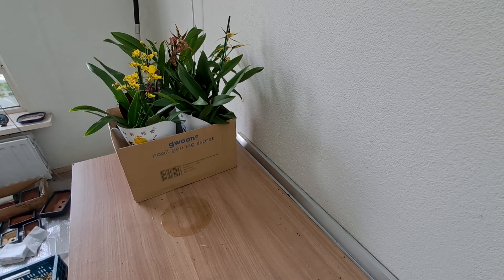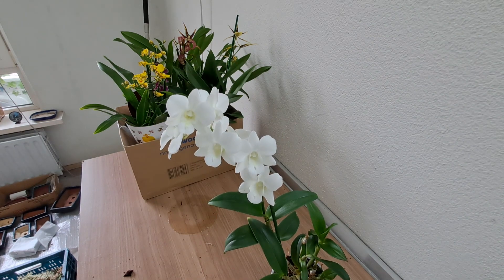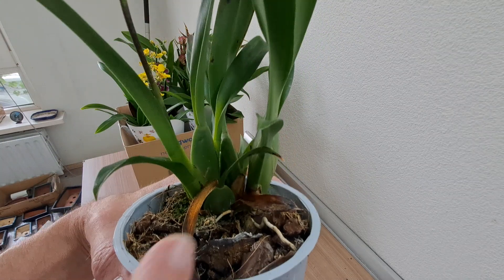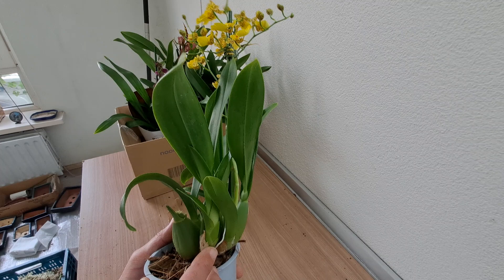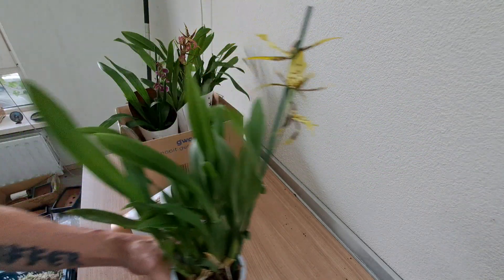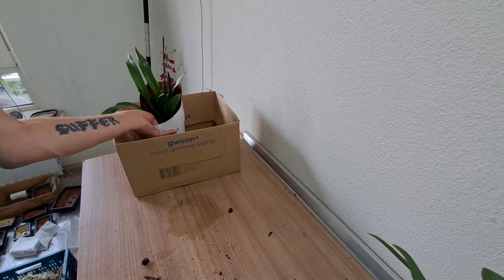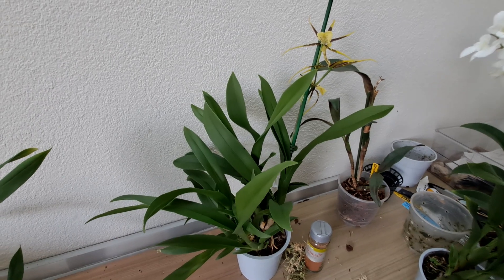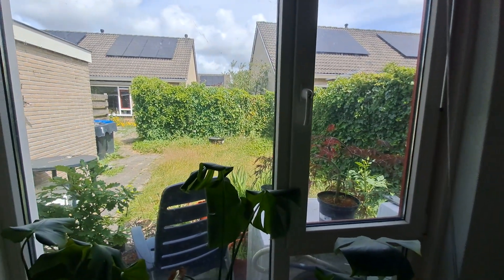Praised be thy Supermarket - New Orchids 😁 Monday 26-6-23